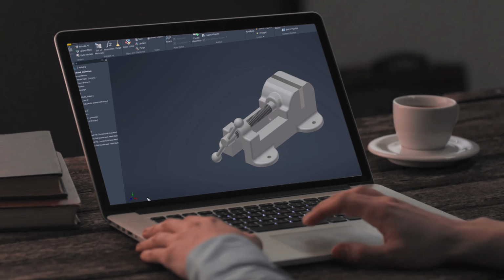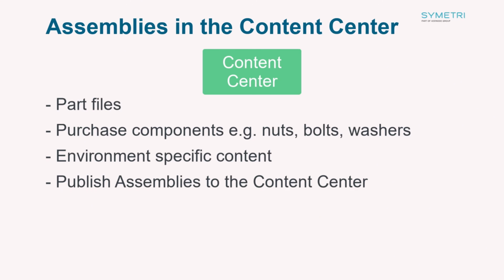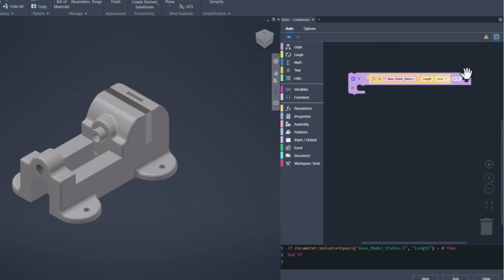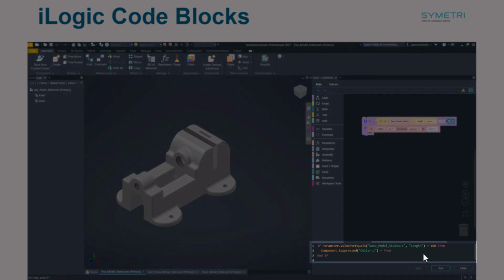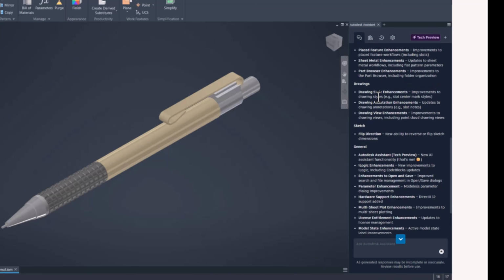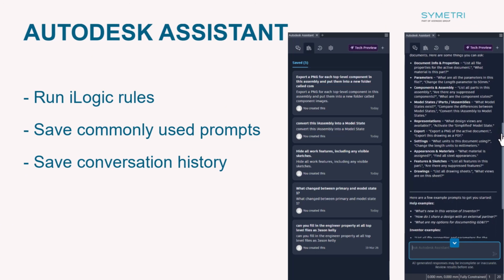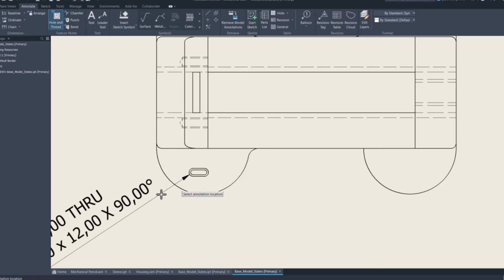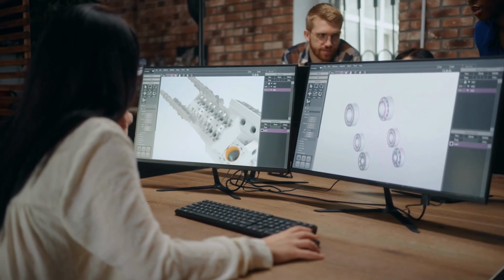What’s New in Inventor 2027 | Full Feature Overview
Autodesk Inventor 2027 introduces powerful automation features, Content Center enhancements, new iLogic code blocks, and the AI-powered Autodesk Assistant, all designed to help designers and engineers work more efficiently.

In this video, we highlight the key updates in Inventor 2027 and demonstrate how they support smarter, more streamlined design workflows. See the new features in action and learn how they can help elevate your Inventor skills and everyday processes.

⏱️CHAPTERS:
0:00 Inventor 2027 Overview
0:25 Content Center Enhancements
1:15 Automation & iLogic Code Blocks
2:14 Autodesk Assistant – AI Built into Inventor
4:20 Redesigned Slot Tool & Usability Updates
4:50 Working with Point Cloud Data
5:26 Enhancing Your Inventor Skills

🎓 ELEVATE YOUR INVENTOR & FUSION SKILLS:
Explore our range of Inventor & Fusion training courses to refine your skills and improve your project workflows. View courses

🔧 EXTEND INVENTOR WITH SOVELIA INVENTOR:
Sovelia Inventor helps standardise data and documentation workflows within Autodesk Inventor. By automating repetitive tasks and enforcing consistent standards, it enables teams to work faster while maintaining high‑quality design documentation.